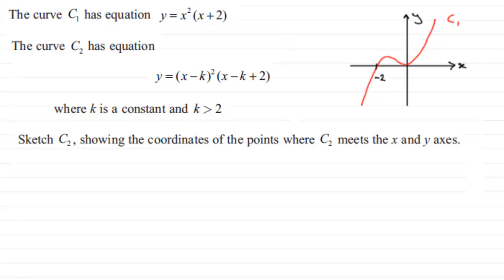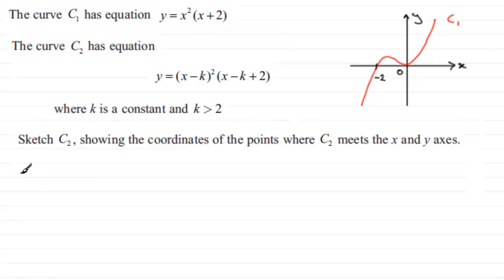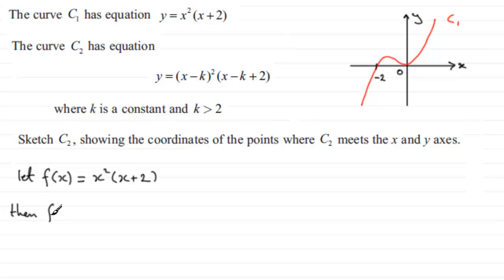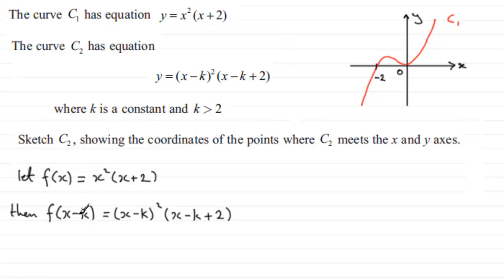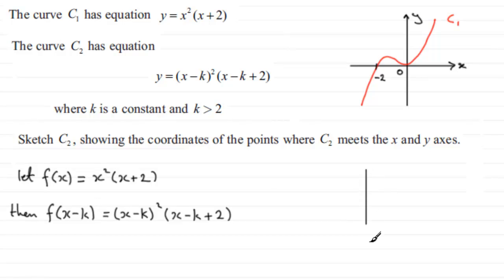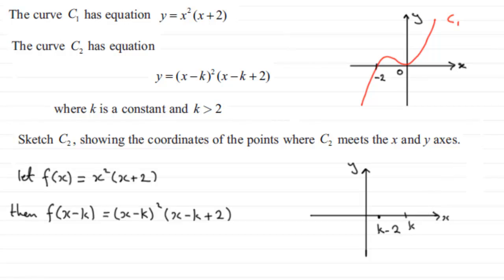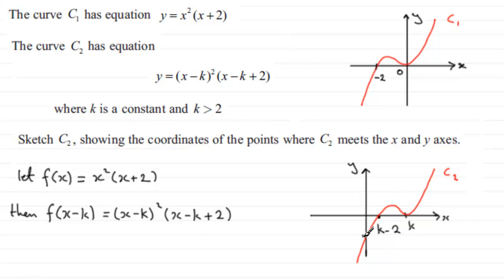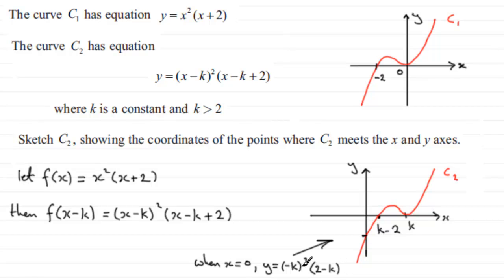Transformations of Graphs Example : ExamSolutions Maths Tutorials : C1 Edexcel January 2012 Q8d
to see other questions in this paper, index, playlists and more maths videos on transformations of graphs and other maths topics.